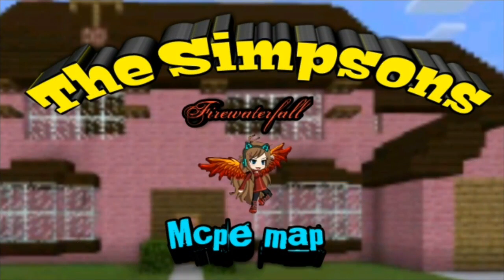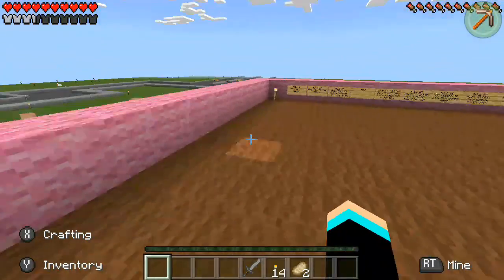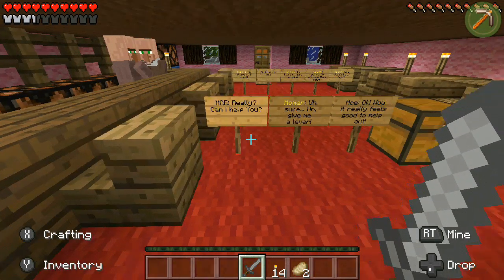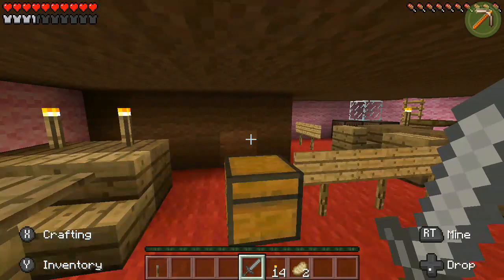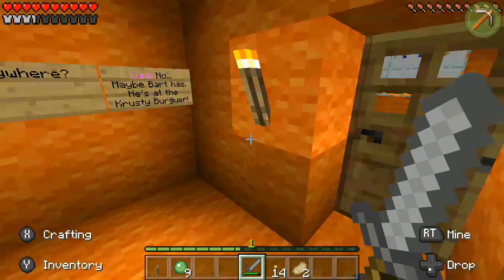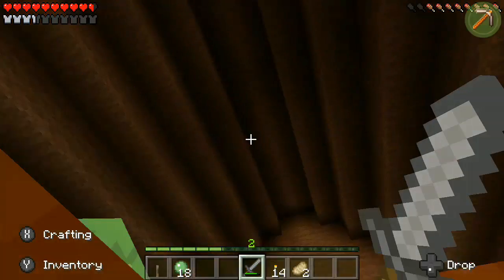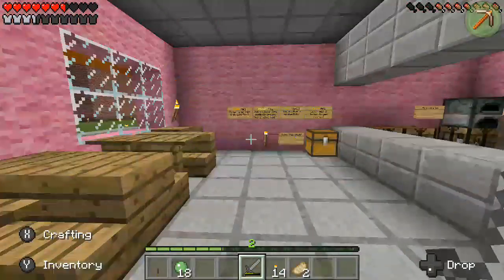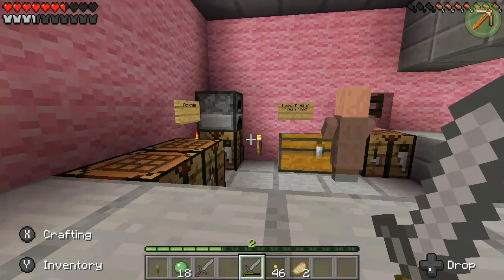The Simpsons mcpe map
A Simpsons adventure map. Finally something from my childhood. Let's play!